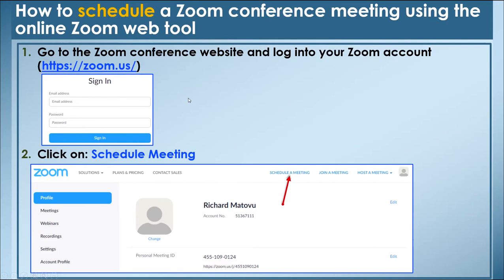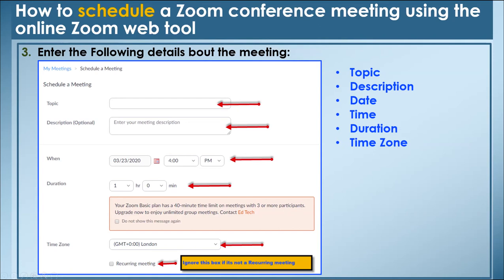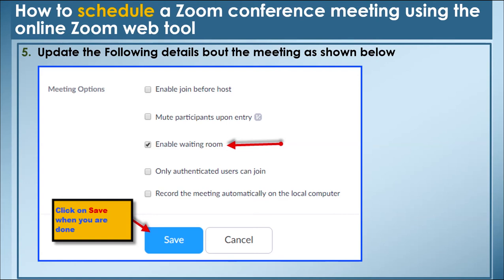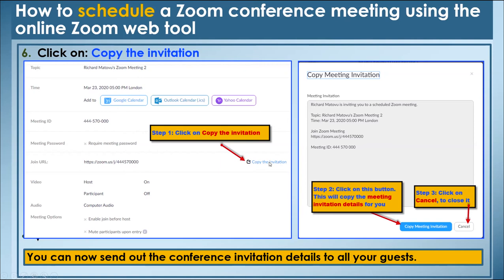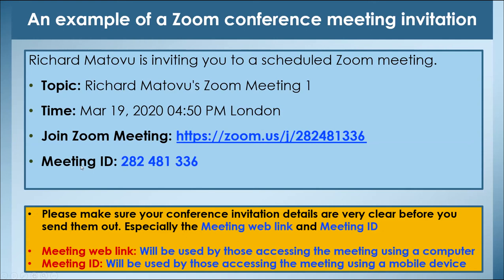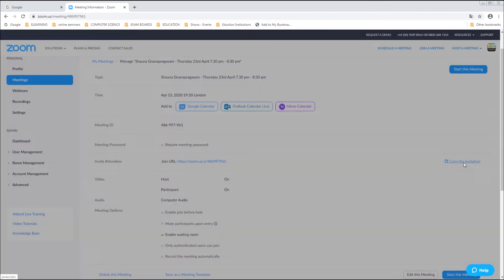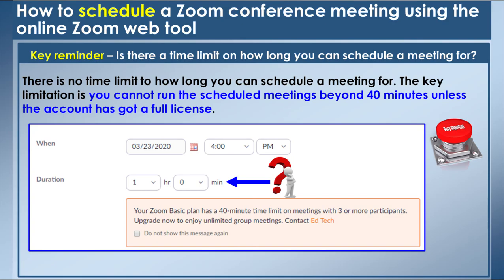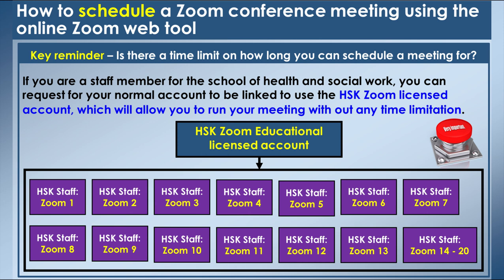Zoom Host - How to schedule a Zoom web conference meeting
This You tube  channel is aimed at Promoting the use of Multimedia Technologies in supporting Teaching & Learning.

Learn how to schedule a Zoom web conference meeting